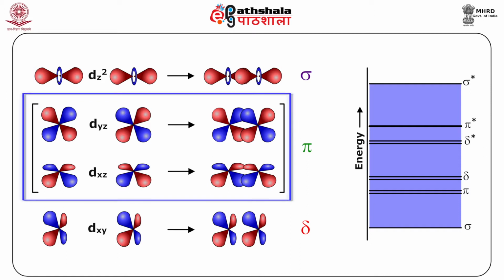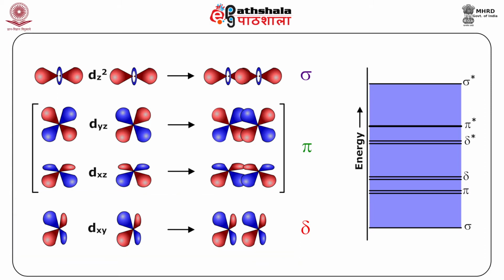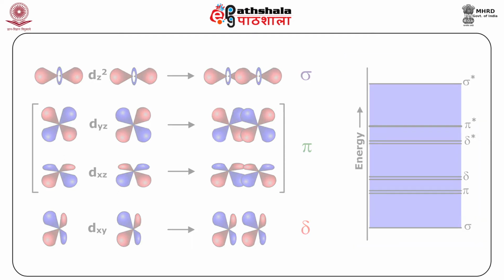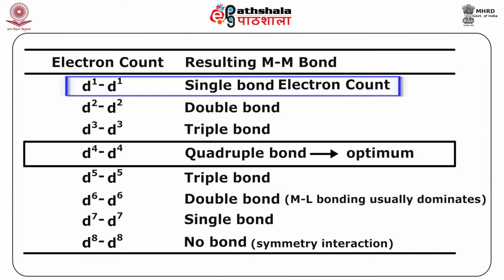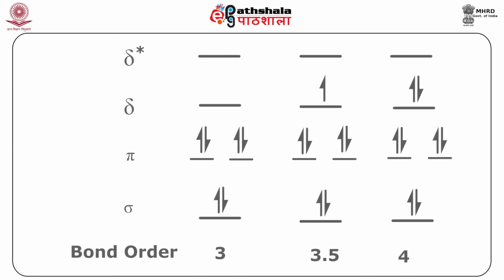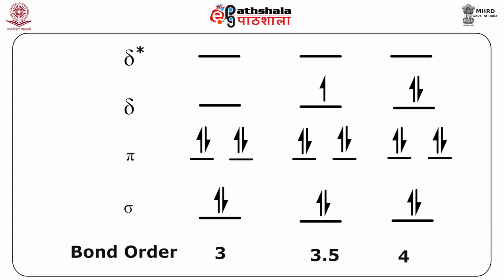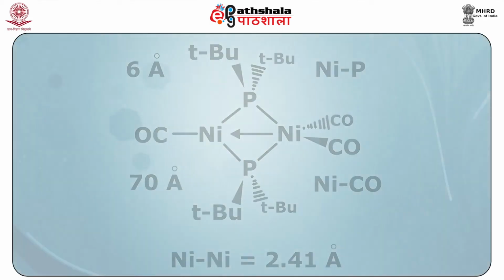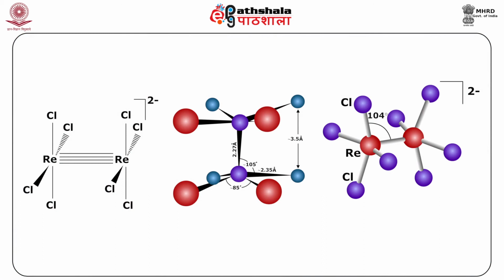Metal Metal Bonds and Their evidences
Paper: Management Concepts & Organizational Behaviour
Module: Metal Metal Bonds and Their evidences